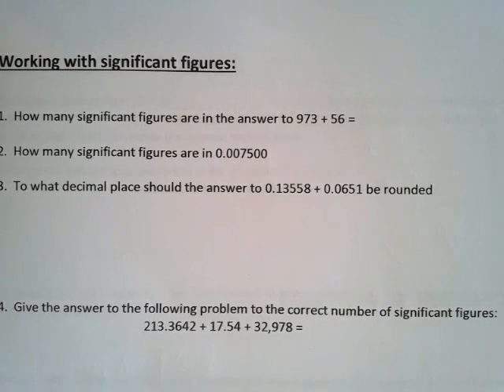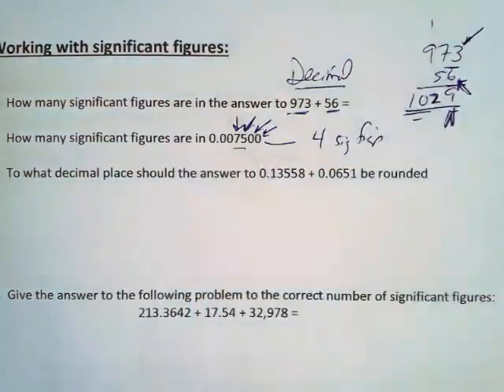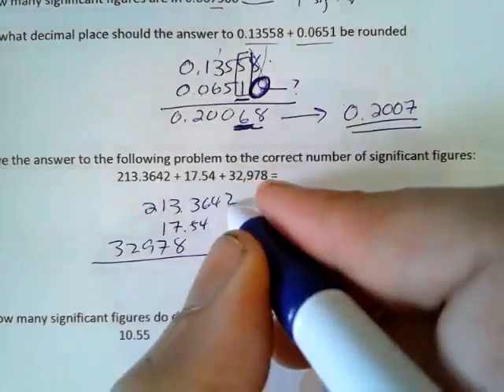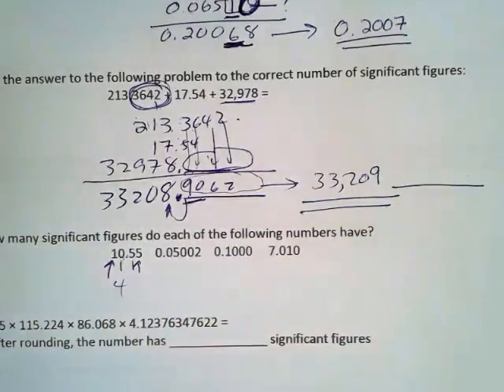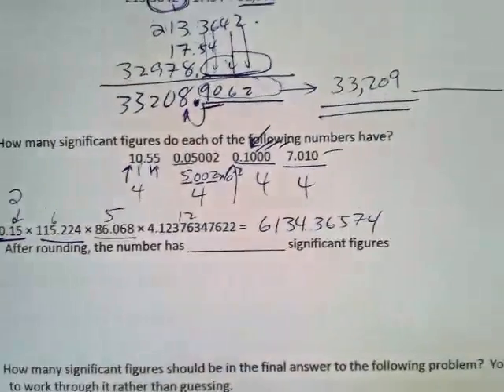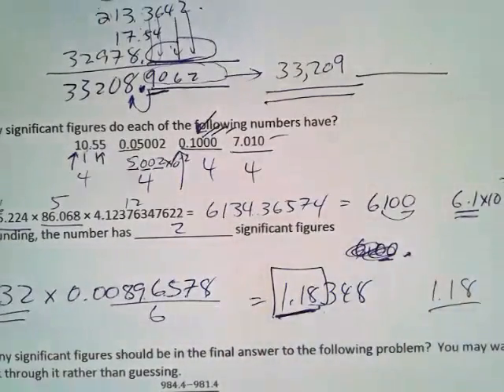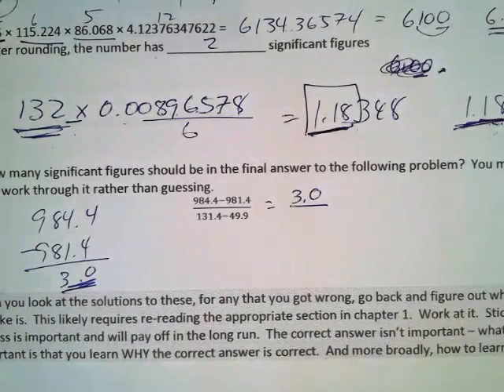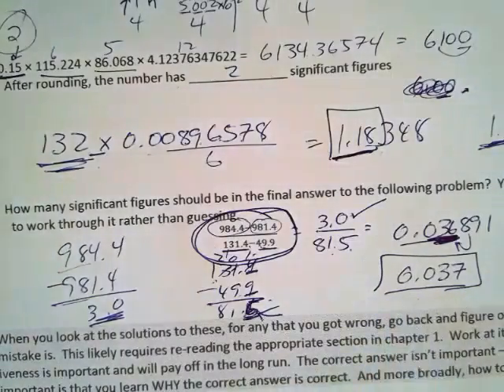Step by step solutions to sig fig problems